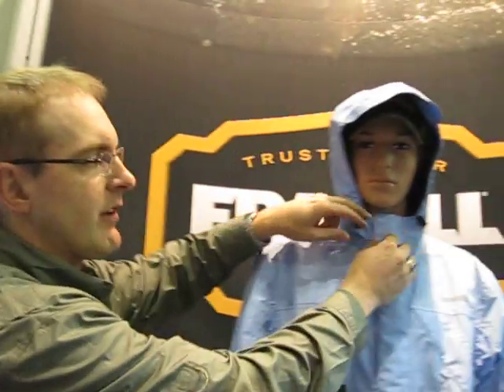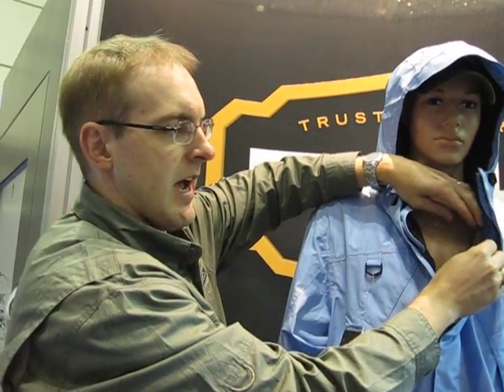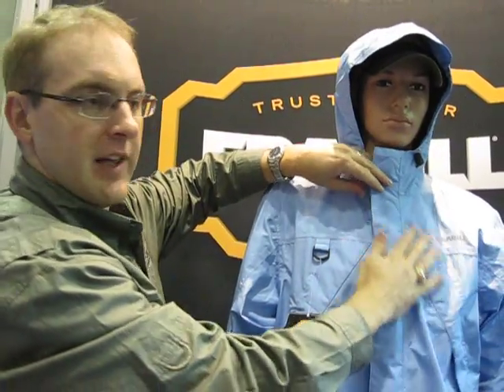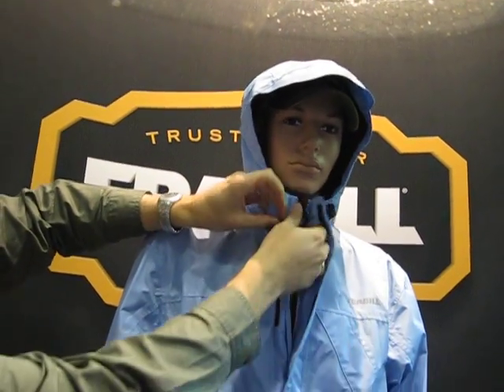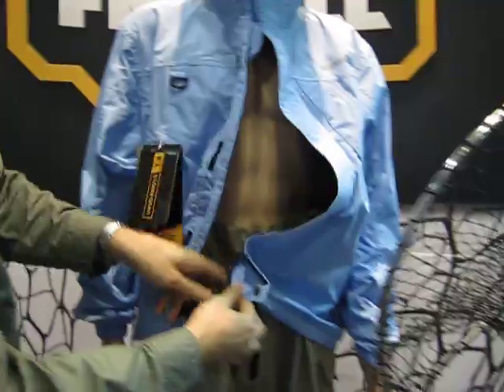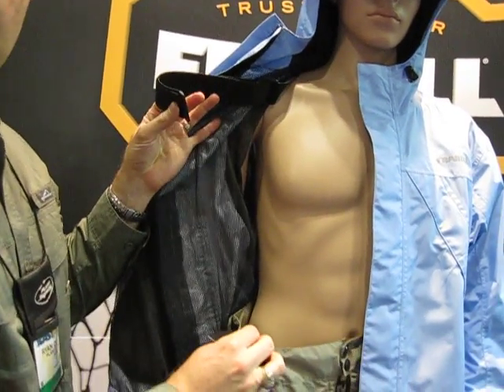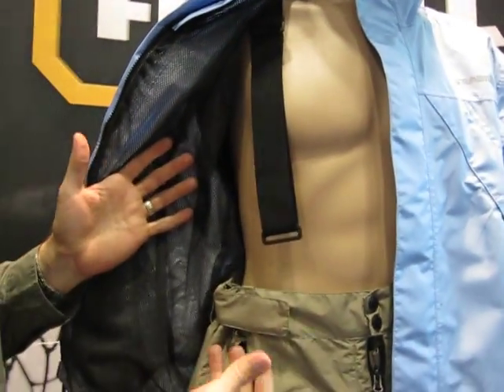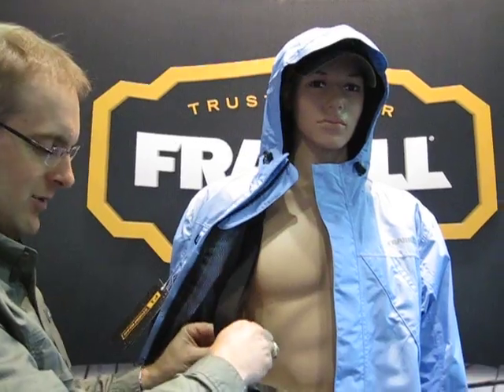Frabill F1 Rain gear at ICAST 2015